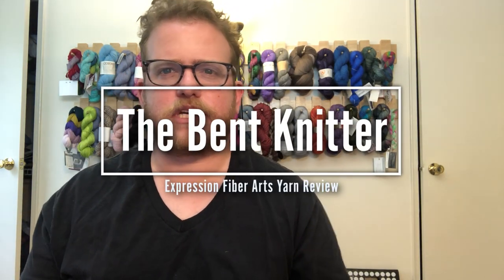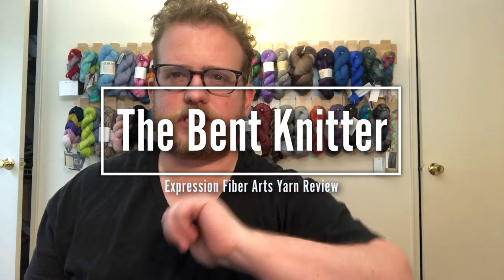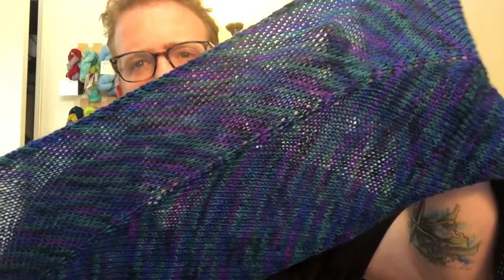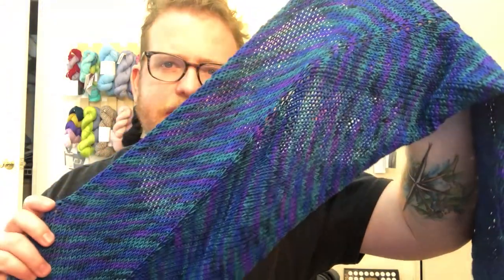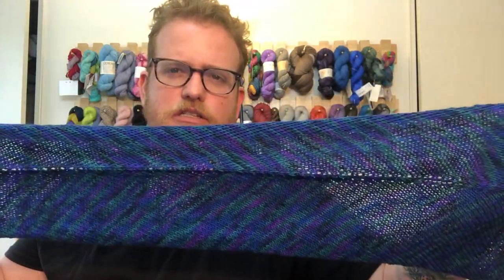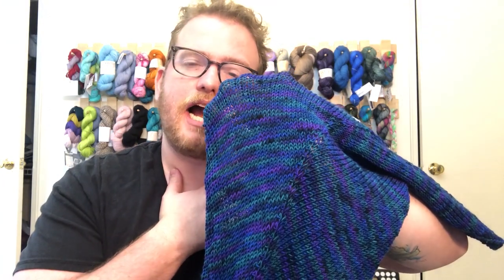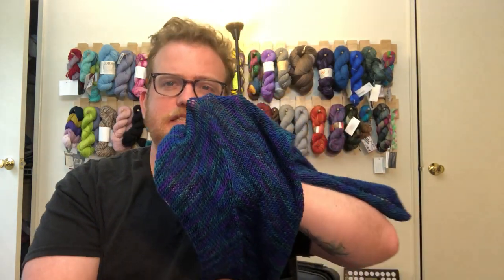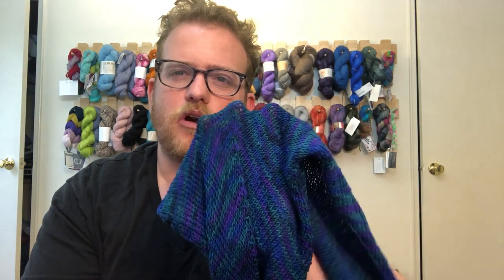Expression Fiber Arts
I'm now on Redbubble, come check it out: thebentknitter.redbubble.com End of Winter sale: $10 mystery scarf sale. come check it out If you haven't heard or tried Expression Fiber Arts; you should really check them out

Yarn used:
Storm at Sea
Superwash Merino Sock yarn
366 m/400 yd

When you go to Darngoodyarn.com; enter Thebentknitter15 at check out and get 15% your order